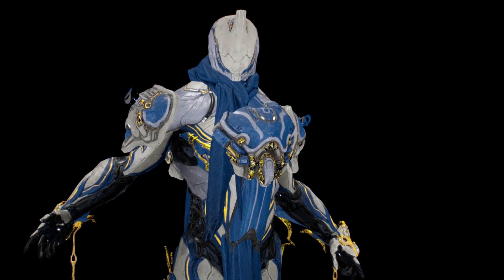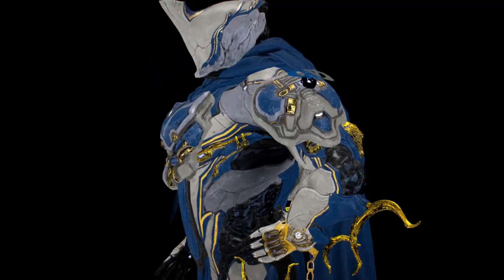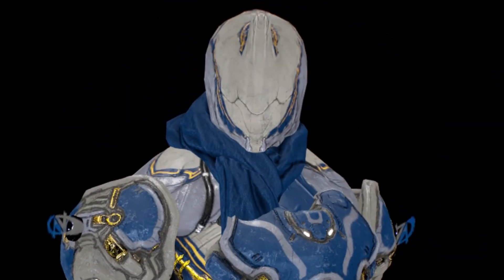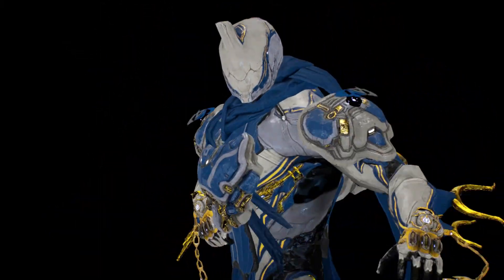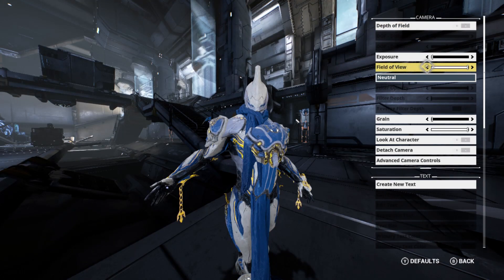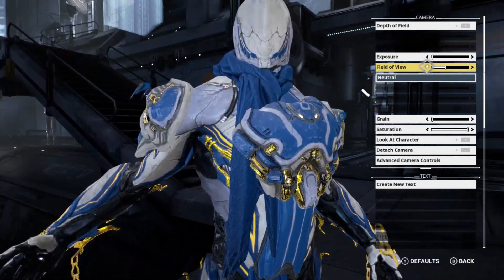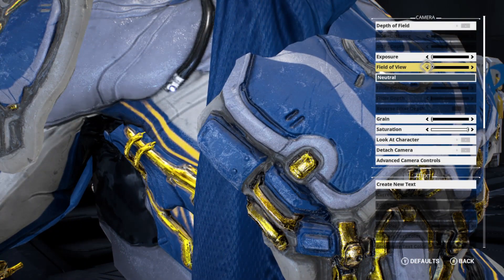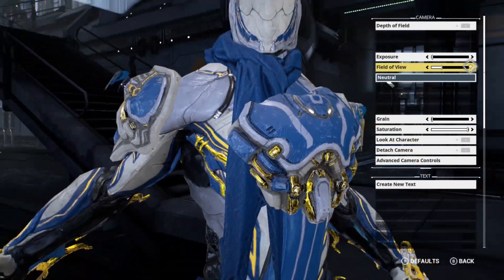WARFRAME HOW TO CAPTURA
Here are the basics for How To Captura in Warframe
The intention is to help you get better pictures. More content is on the way. For questions regarding Captura, feel free to post them in the comments. Cheers!